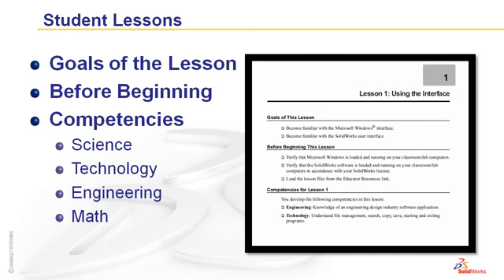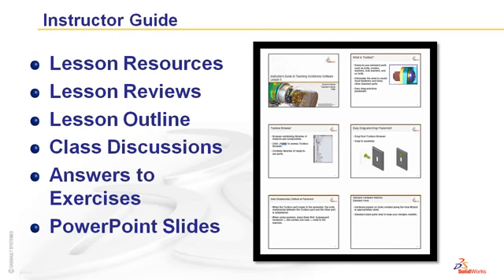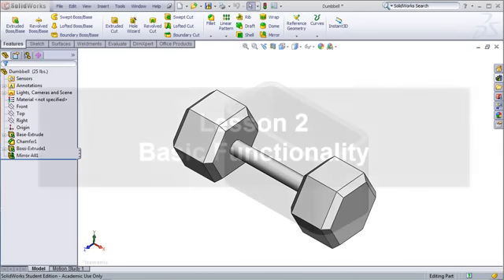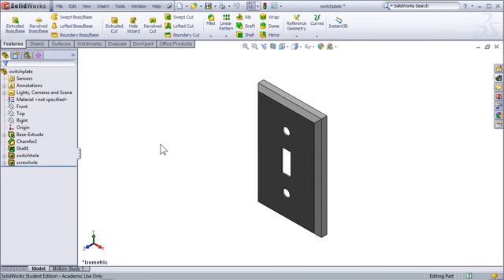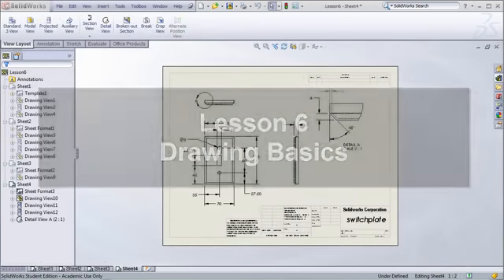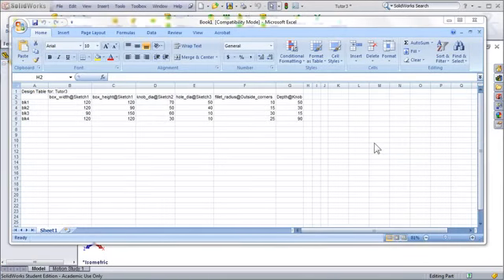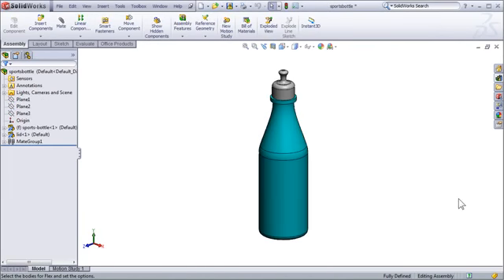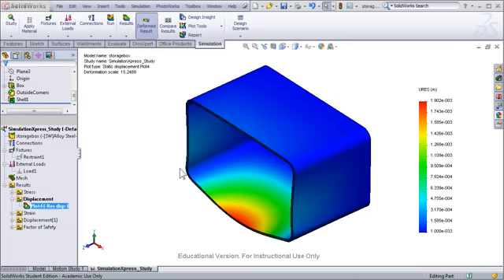SolidWorks Instructor and Student Guides